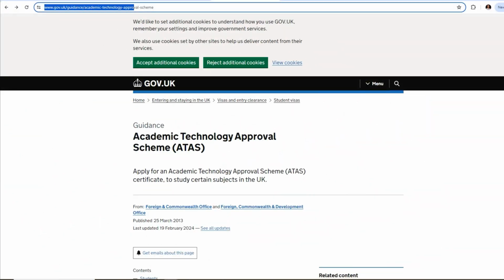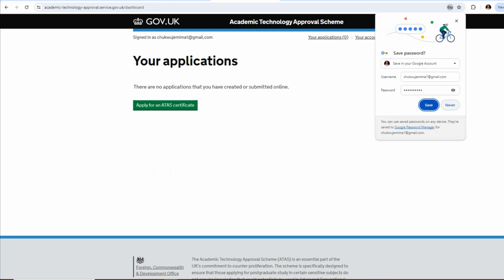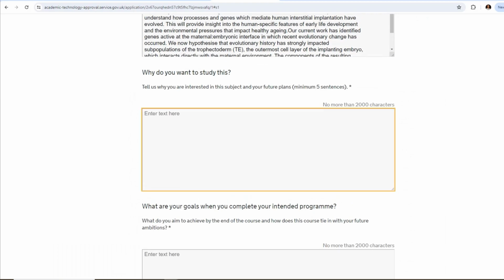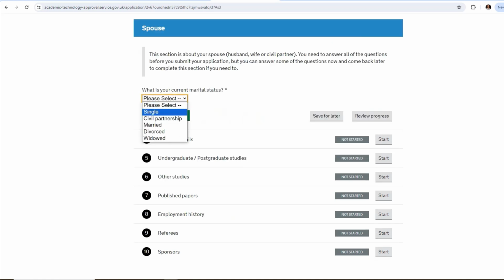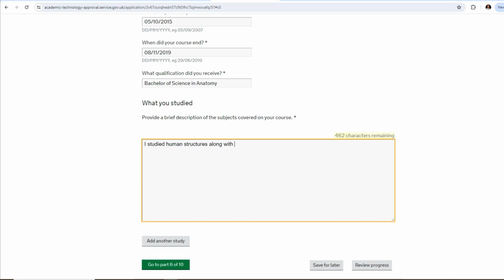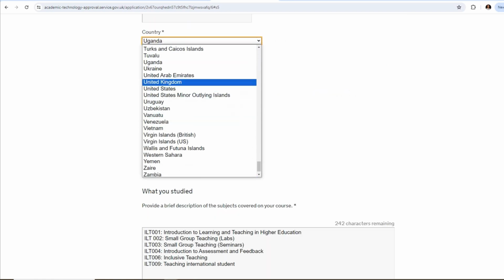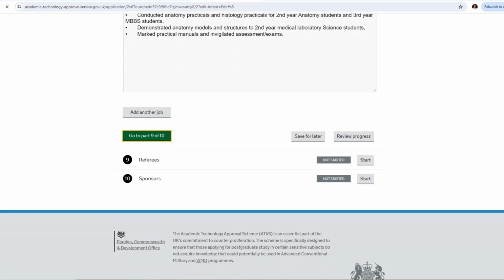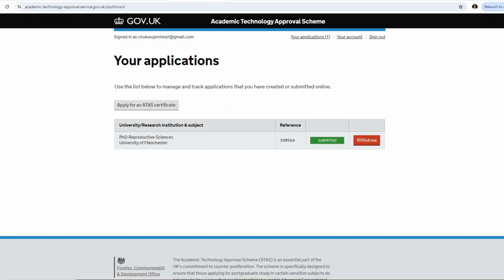All you need to Know about ATAS Certificate: Step-by-Step application for PhD, MSc taught & Research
I will be showing you step by step details on how to apply for ATAS certificate to turn your conditional offer to an unconditional offer whether it is for your MASTERS DEGREE APPLICATION or PhD APPLICATION.

CONTENT/ TIME STAMP (Skip to any time stamp aligning  with a caption/chapter that interests you)
0:06 - Website
0:19 - Who needs ATAS ?
0:38 - When to apply for ATAS and Validity
0:56 - Other requirement/info
1:27 - What you need to apply for ATAS ?
1:32 - Getting your CAH3 code
1:45 - Step-by-step Application

Musician: iksonmusic

Vlogging Kit:
~ Tripod

Editing Apps I used:
~ InShot for editing and subtitle
~ Capcut for coming up next video